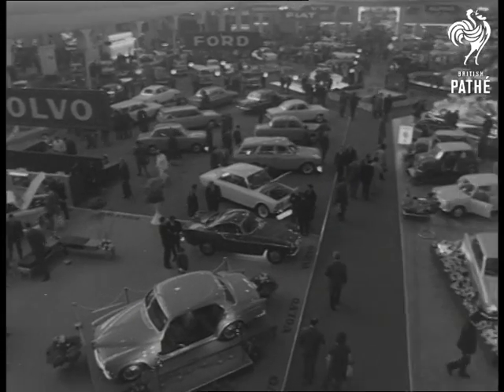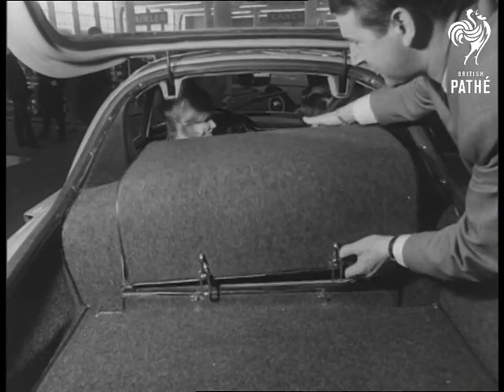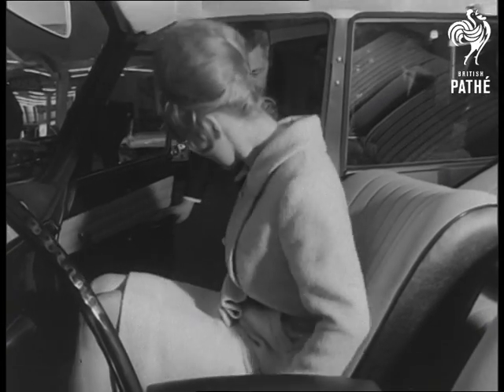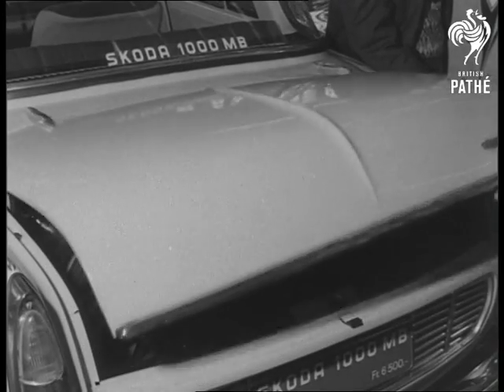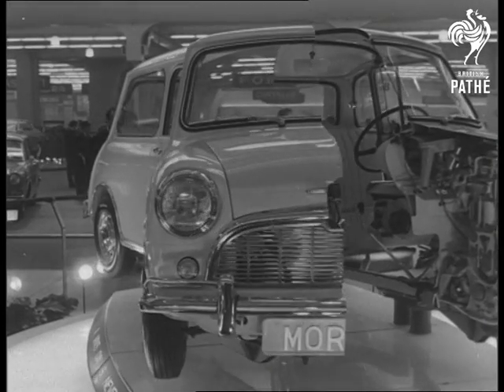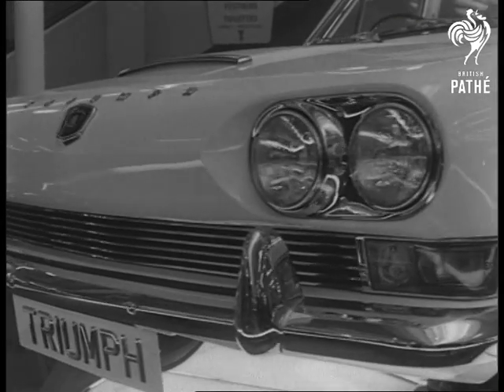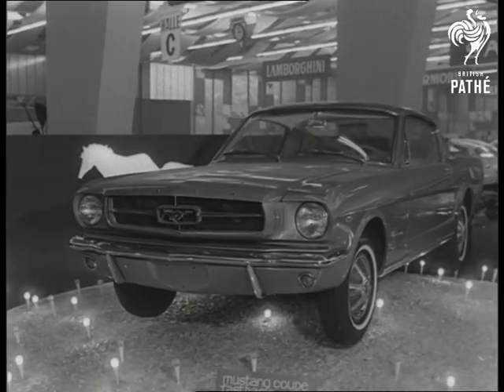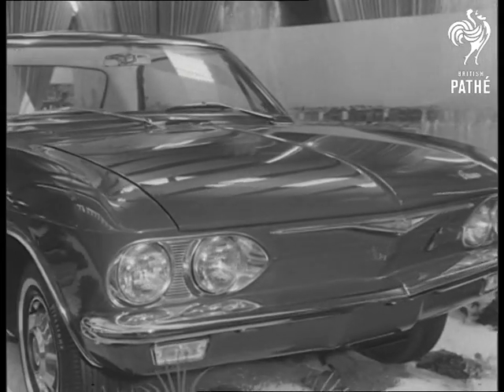Geneva Motor Show (1965)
Title reads: "MOTOR SHOW".

Geneva, Switzerland.

Panning shot Geneva Motor Show.  C/U bonnet of Djet 5.8.  Top shot ditto with two girls sitting in car.  M/S showing interior of car from back.  Man takes cover off engine which is in centre of car.  C/U showing engine in centre of car, at the back of the front seat.

L/S of the show.  C/U bonnet of Renault 16.  Girl gets into passenger seat in front of Renault, the seat drops back.  M/S Skoda 1000.  C/U door of Skoda opening, man pulls lever up on edge of door trim.   C/U boot opening of the Skoda.

M/S Austin 1800s on show.  C/U Austin 1800.  Front view of the Austin 1800.  Front view shot of the Morris 850 Cooper (Mini).  C/U pan Morris engine (car has been sliced in half to give view of engines).  M/S Triumph 2000.  C/U pan Triumph 2000.  M/S Triumph.  M/S doors open of the Triumph showing interior. M/S Ford Mustang.  M/S Plymouth Barracuda.   M/S flowers and fountains, pan to the Corvair.

Amendment October 2011: The car described in the first paragraph is a Matra Djet 5S.  The Skoda shown is a Skoda 1000MB. The closing shot is of a Chevrolet Corvair. This information was provided by a visitor to the site.
 FILM ID:1802.28